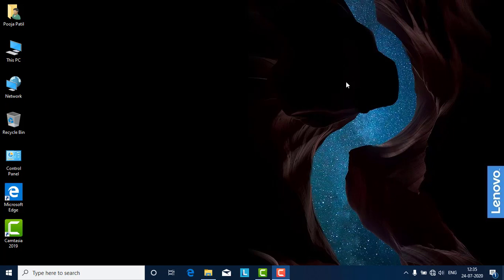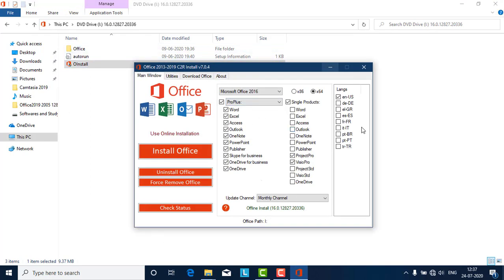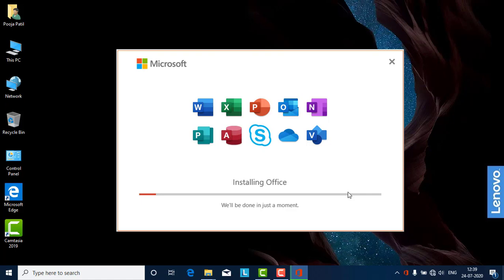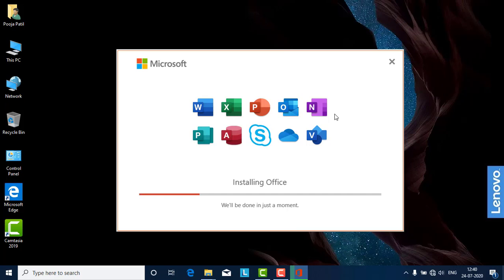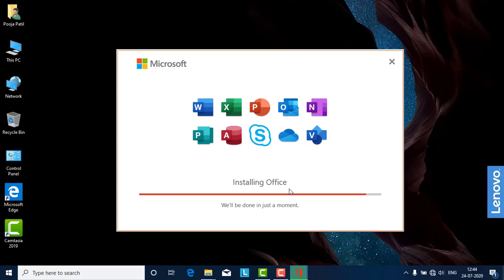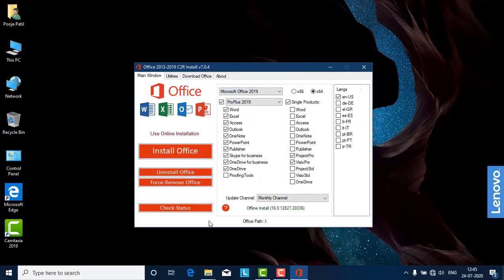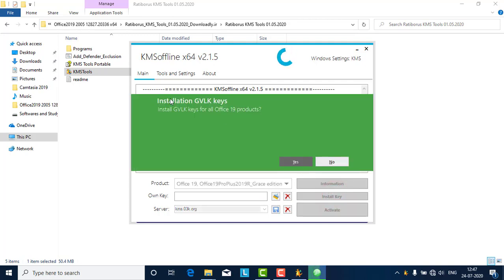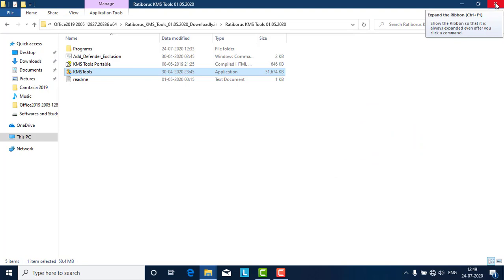How to install Microsoft Office 2019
For Windows 7 users required softwares